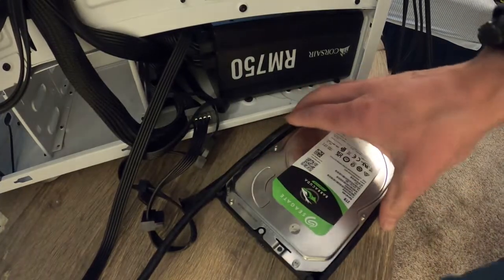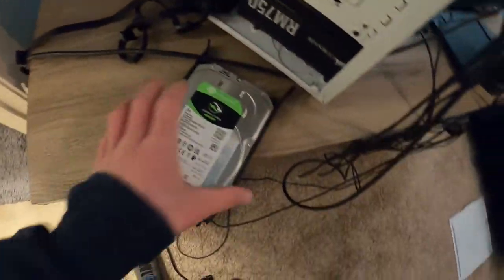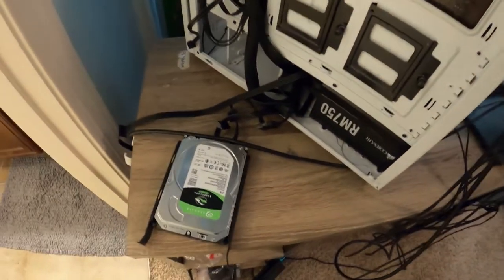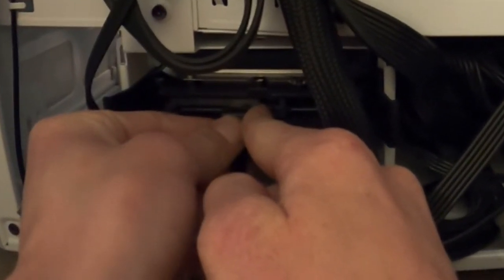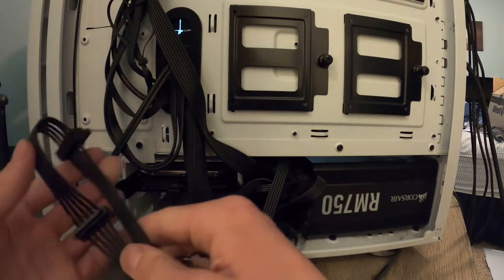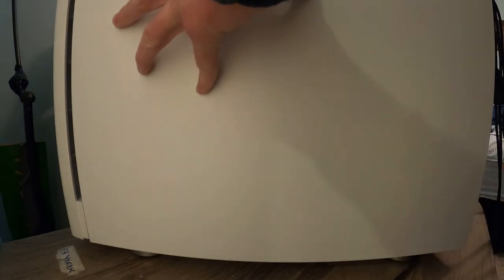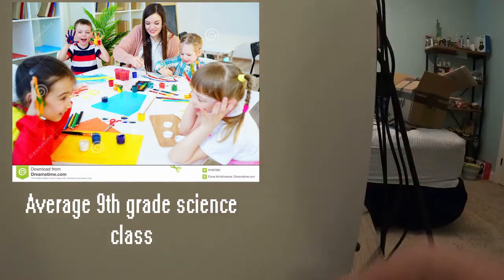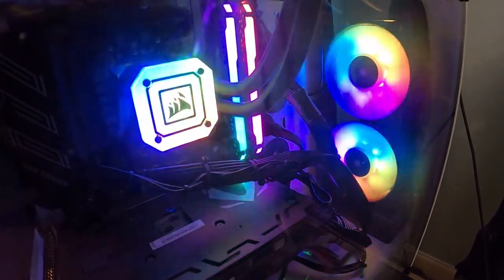A New HDD for the Most Unorganized PC Ever Built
His name is Lukas and he is a perfect machine. Just don't open the back side panel or you may not be able to close it again.

THIS IS FILLER I SWEAR I HAVE THINGS COMING FOR REAL, I'M SORRY

Theme Music:
-TrackTribe - 'Night on the Town'

Background Music (alphabetical order):
-TrackTribe - 'Running Errands' [Slight adjustments were made at the end by me (listen for the ding)]
-TrackTribe - 'Take A Chance'

Please don't use this as a guide, I was making this concise because it isn't a tutorial. You will miss steps (possibly) and need to also know how to format your drive once it is installed anyway (which I didn't even mention in the video).

If you are still reading this, neat. I know I won't get a lot of views (this isn't my first channel, the first one I spent years on and got several thousand subscribers, I know it starts slow), so I'll confide something with you. I'm experimenting here. Just testing video concepts. This video will be unlisted maybe one day if the style changes, just getting a feel for what I want to do here, so if this video somehow felt special to you, might wanna grab that link now and hold on to it. Most other early videos will probably go, too. Anyways, I appreciate it, and thanks for sticking around.